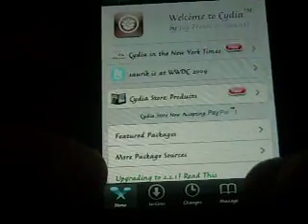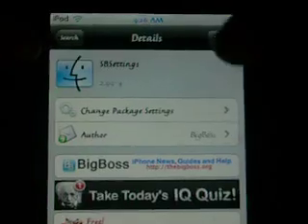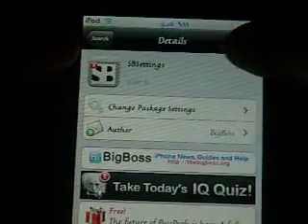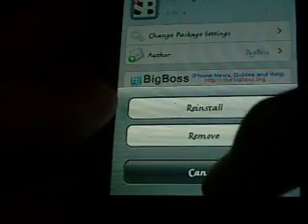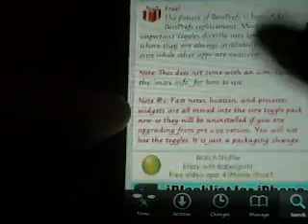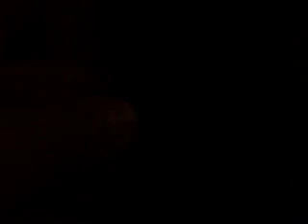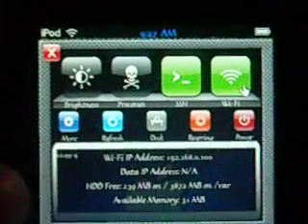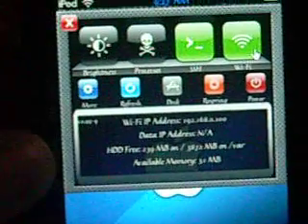How to get Sb Settings on the Ipod touch/Iphone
Cydia
Search for Sb Settings